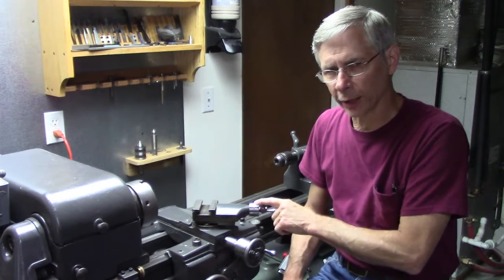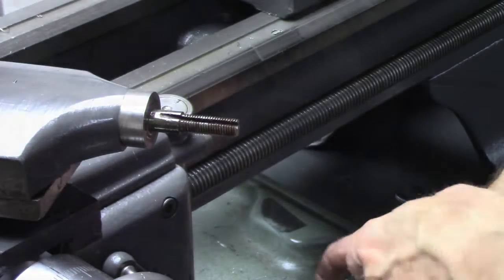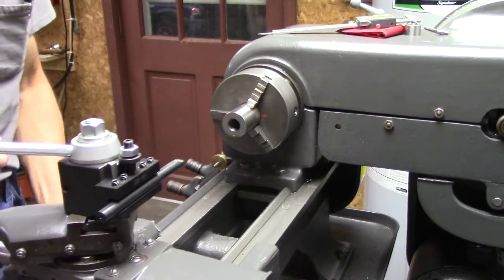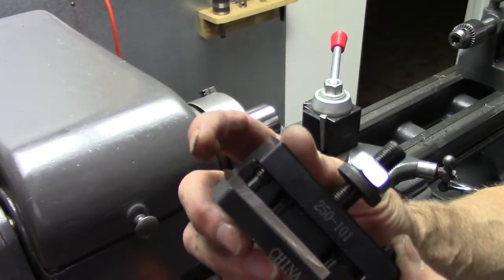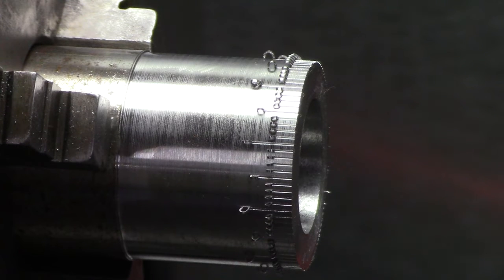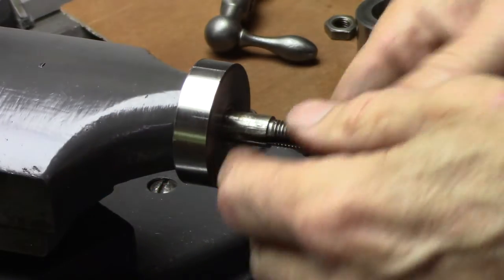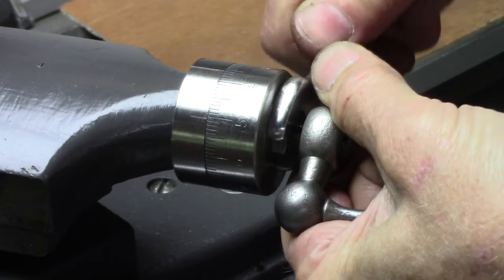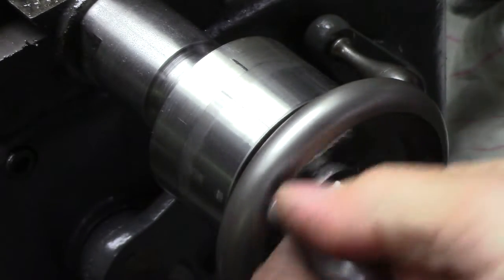New LARGER dials for my Lathe - Part 3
This video is the last of three parts about making dials for your lathe. This one is more specific to the compound on my Logan lathe but Atlas, South Bend, Clausing and several other older lathes have very similar dials